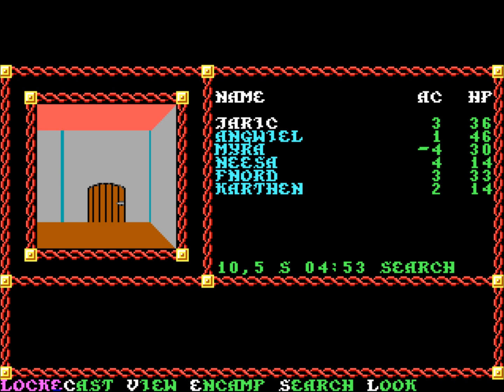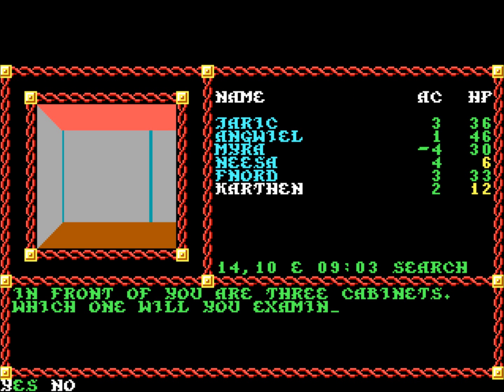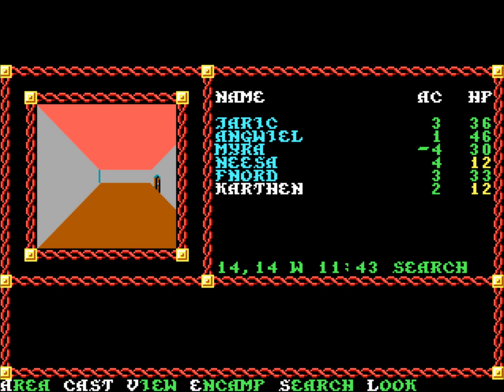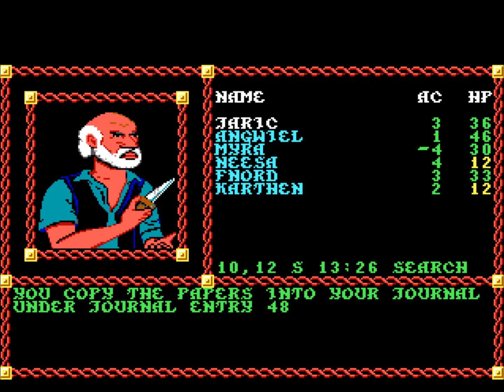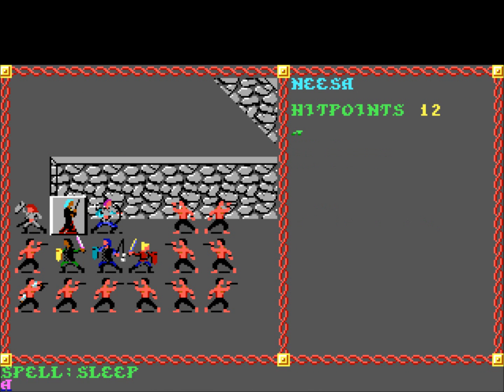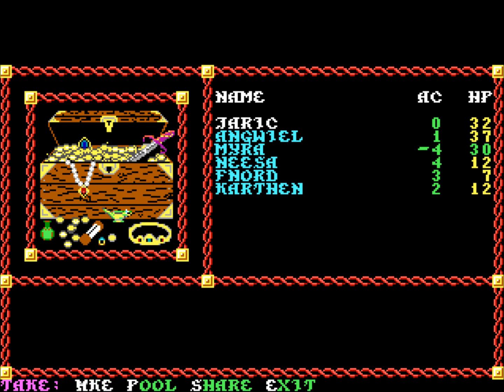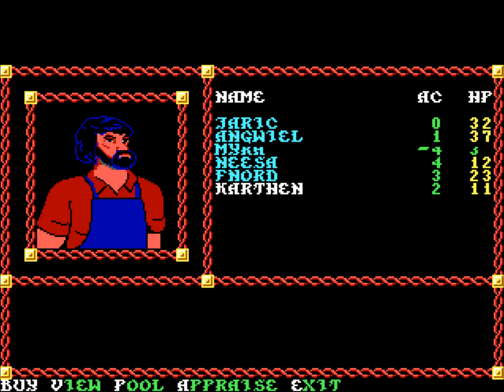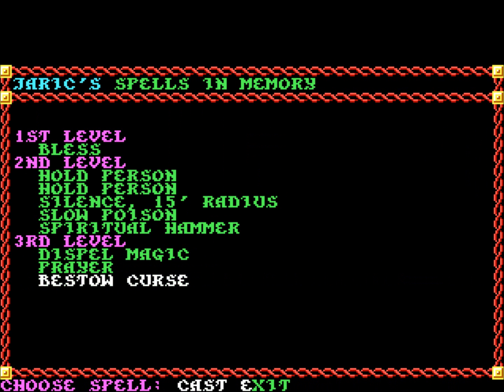Let's Quest - Pool of Radiance - Part 49 - Traps and Thieves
Traps are another thing that show up a lot in of Pool of Radiance and other Gold Box Games. Neverwinter Nights also has tons of traps, but it's easier to deal with them. Characters in 3.X are generally better capable of disarming traps.